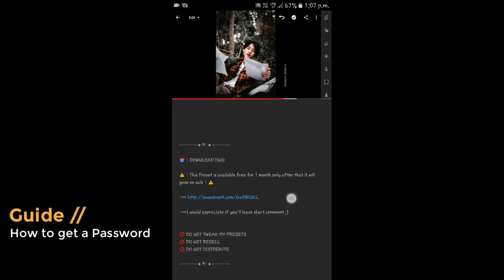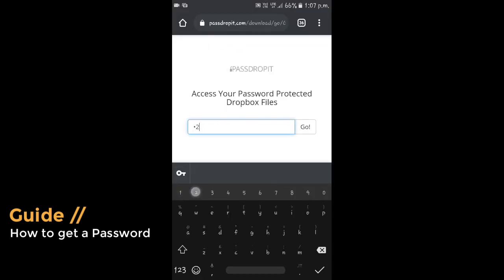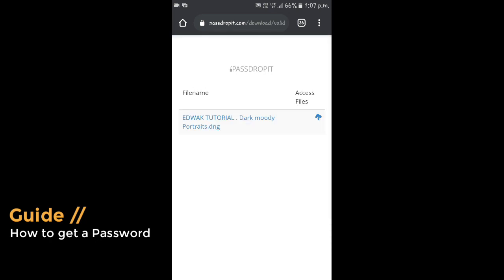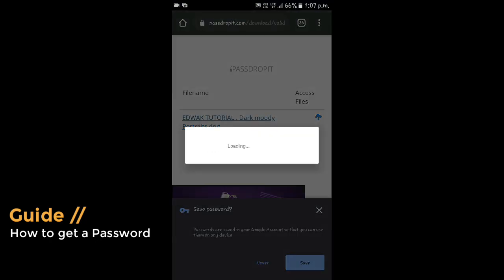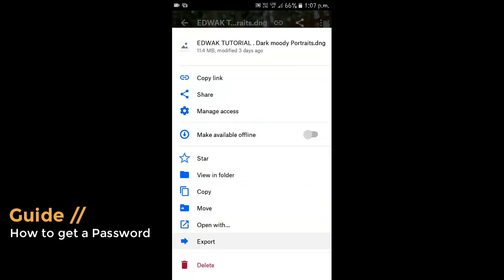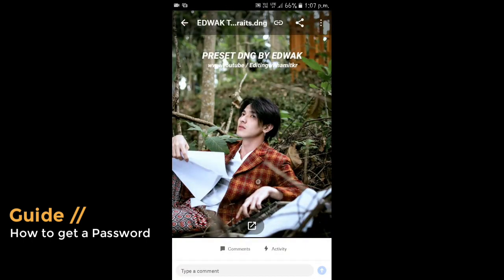How to edit moody cinematic - lightroom Preset Tutorial #218